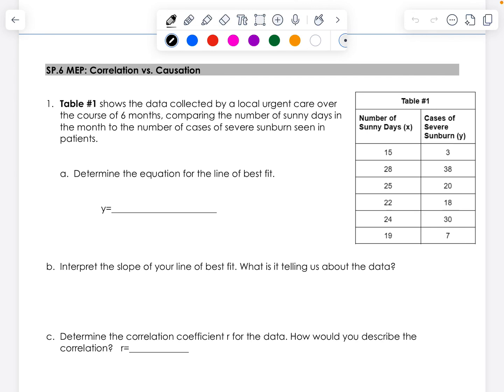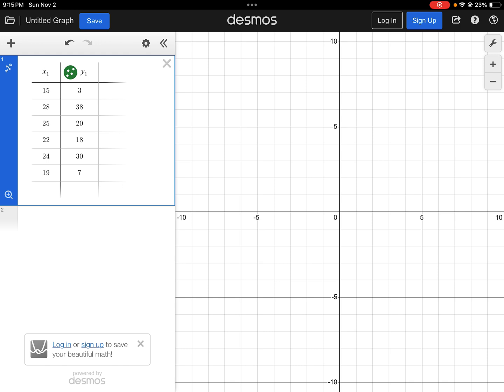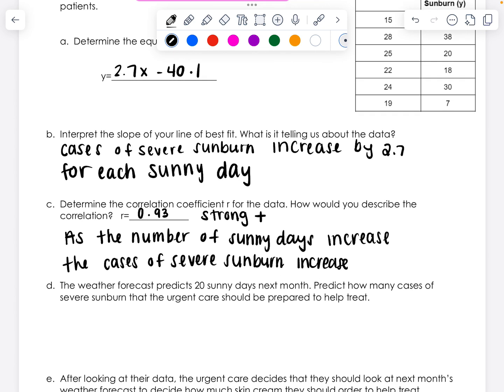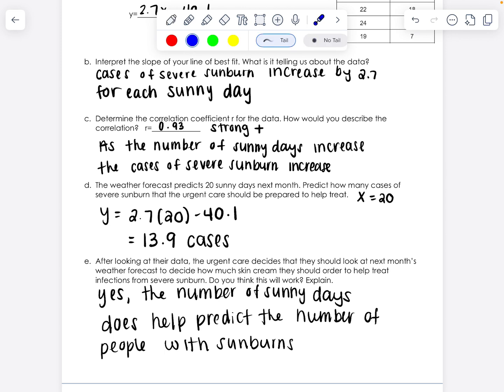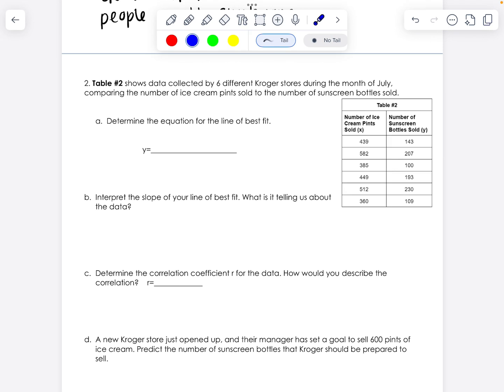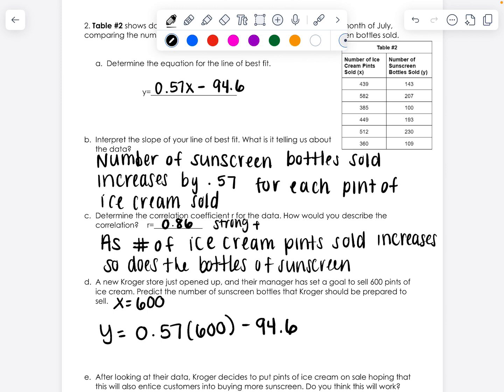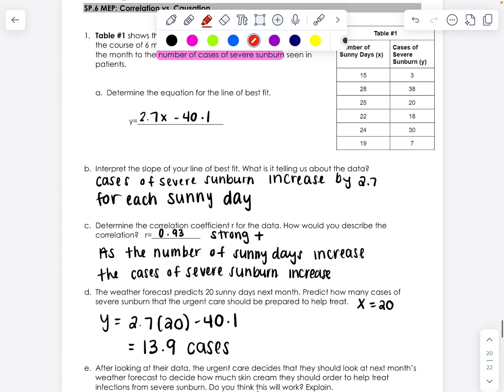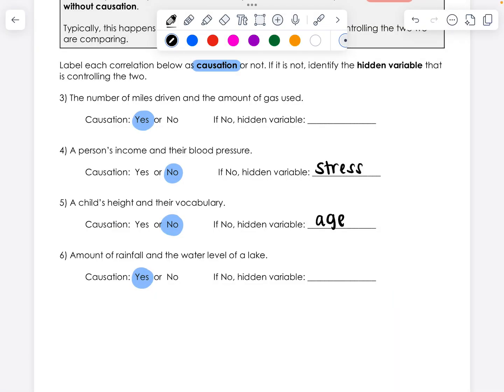SP 6 Notes Video